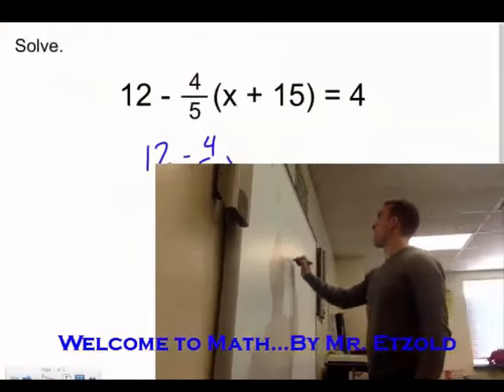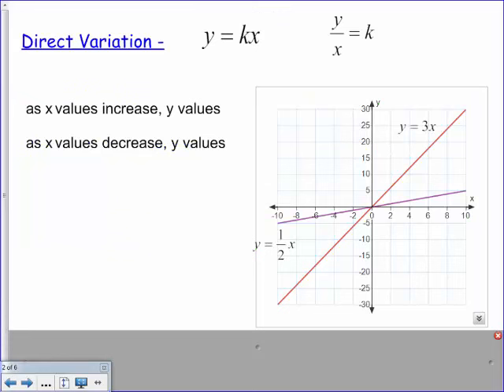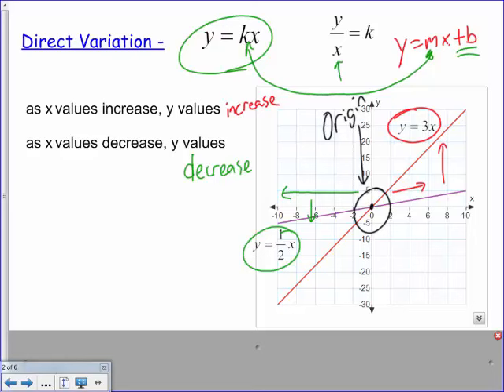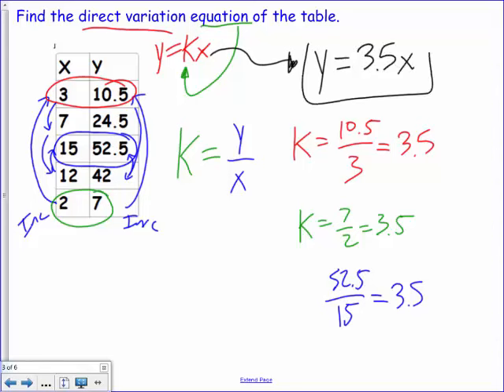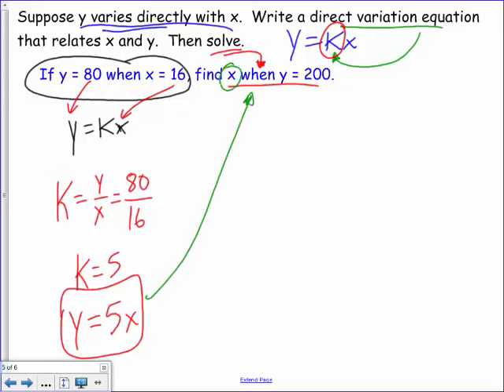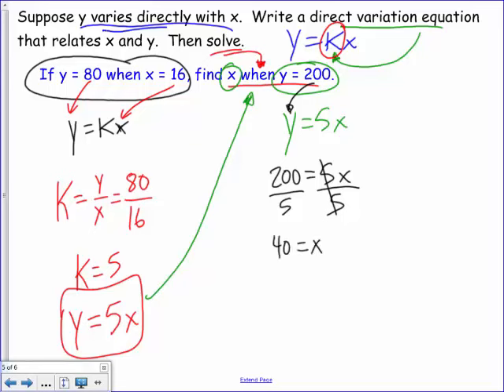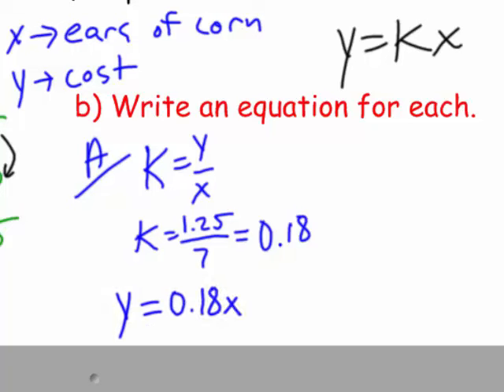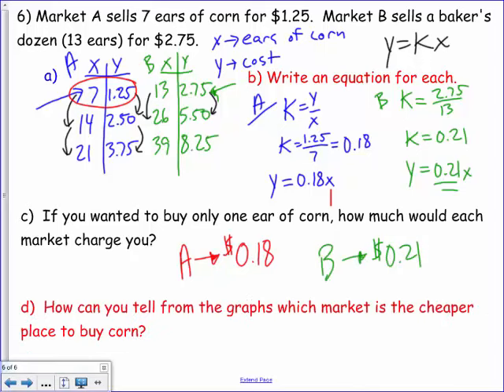Intermediate Algebra - Direct Variation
Algebra lesson over Direct Variation